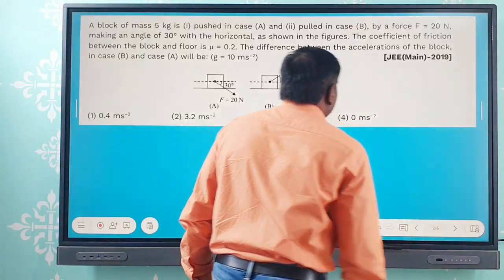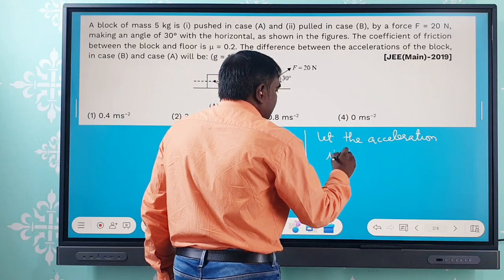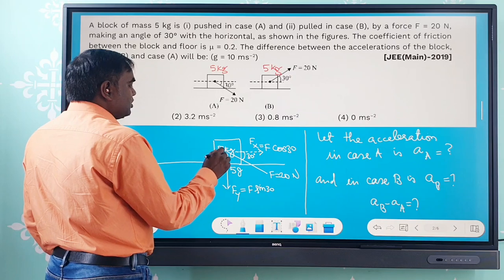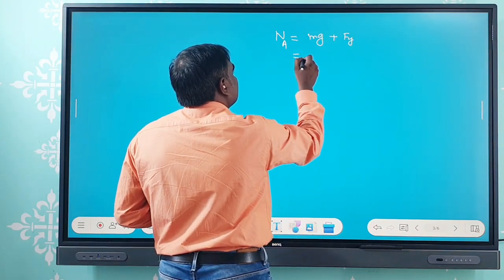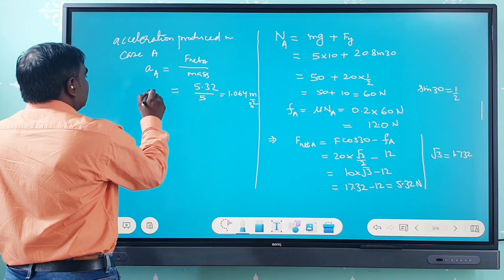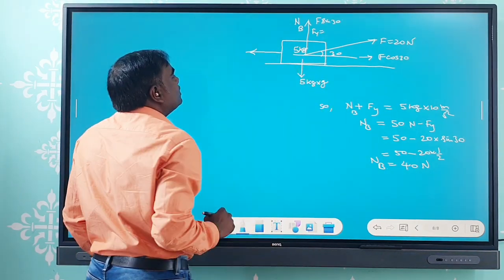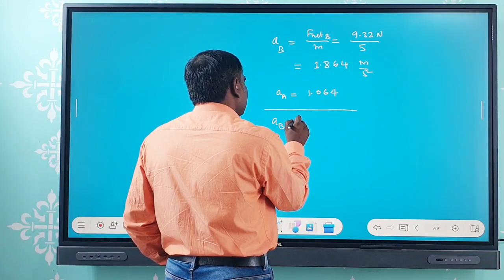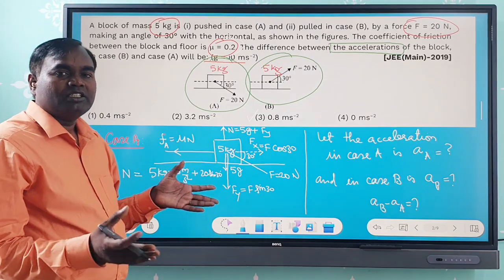A block of mass 5 kg is (i) pushed in case (A) and (ii) pulled in case (B), by a force F = 20 N,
PYQ 15 | Newton Laws and Friction
IIT-JEE PHYSICS | IIT-JAM NET-JRF iit iitjee exam @HirakCosmos

Timestamp:
00:00 How to master the IIT-JEE Physics Numerical
01:21 Question- A block of mass 5 kg is (i) pushed in case (A) and (ii) pulled in case (B), by a force F = 20 N, making an angle of 30° with the horizontal, as shown in the figures. The coefficient of friction between the block and floor is u = 0.2. The difference between the accelerations of the block, in case (B) and case (A) will be: (g = 10 ms-2)